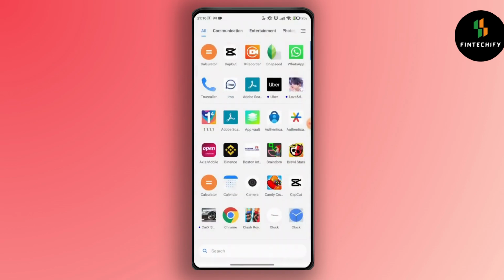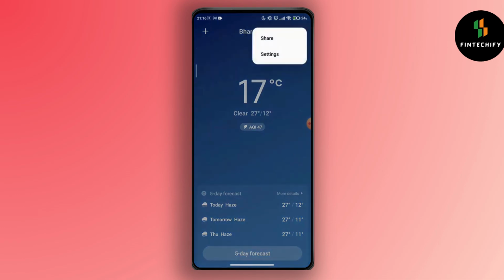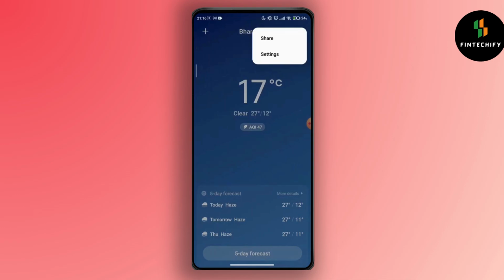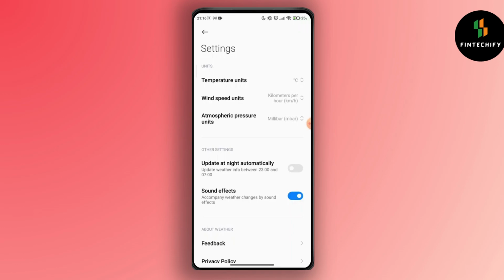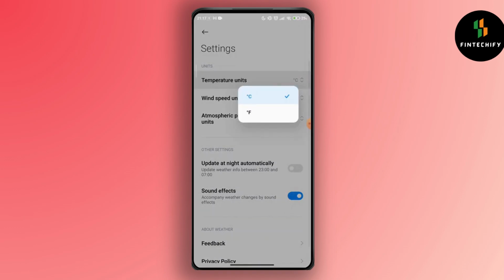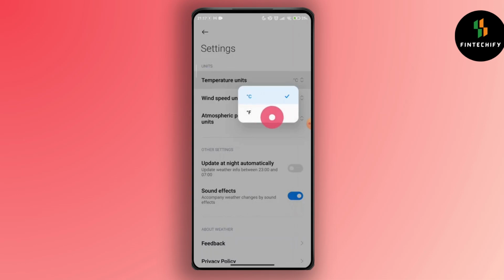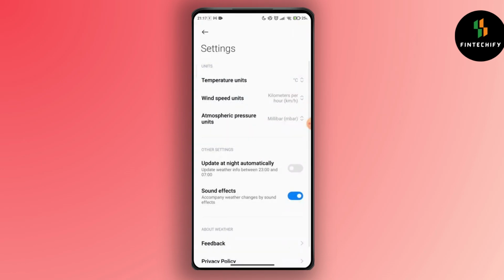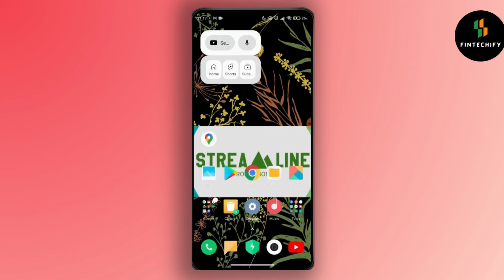How to Change Temperature to Fahrenheit or Celsius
Welcome to our step-by-step guide on "How to Change Temperature to Fahrenheit or Celsius"! If you need to switch between Fahrenheit and Celsius on your device, this video will show you exactly how to do it. Whether you're using your smartphone, computer, or another device, we'll walk you through the process of changing temperature units for easy temperature conversion. Understanding how to switch between these temperature scales can be crucial, especially for international travel or when using different weather apps.

What you'll learn:

Steps to switch between Celsius and Fahrenheit on various devices
How to convert temperature units for weather apps
Why you might need to change from Fahrenheit to Celsius or vice versa
How to customize temperature settings in weather and other apps
Timestamps: 00:05 How to change temperature to Fahrenheit or Celsius 00:20 How to switch from Celsius to Fahrenheit on your phone 00:35 How to convert temperature units on Windows and Mac 00:50 Changing temperature settings in weather apps 01:10 Why you should know both temperature scales